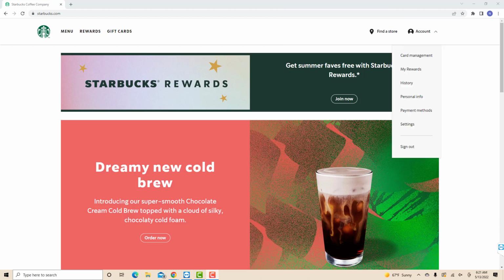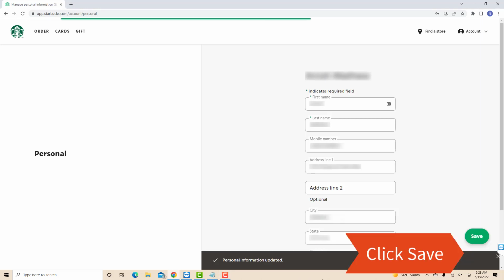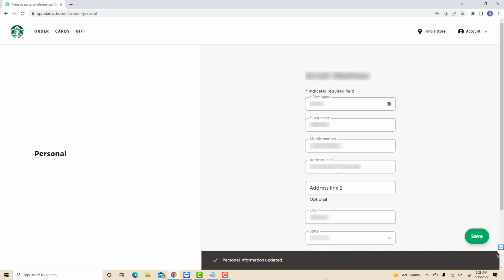How to Change Your Phone Number on Starbucks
Learn how to change your phone number on Starbucks.